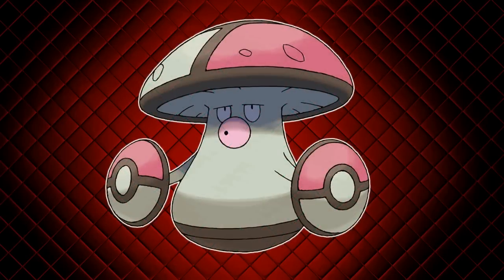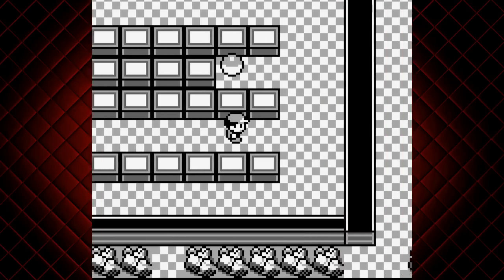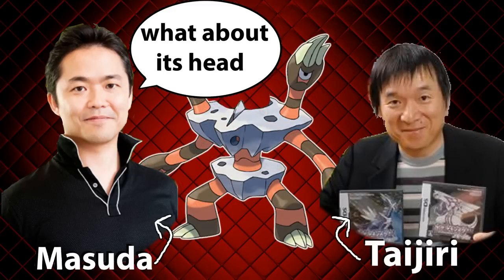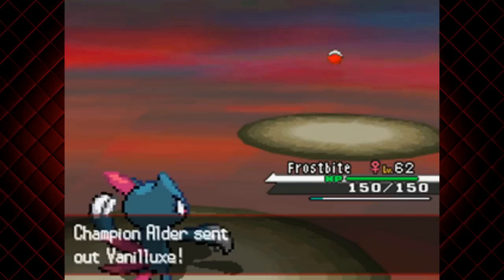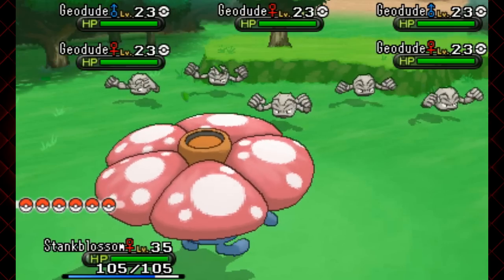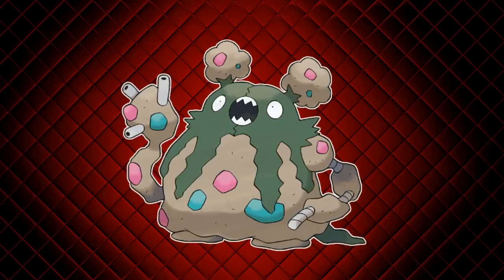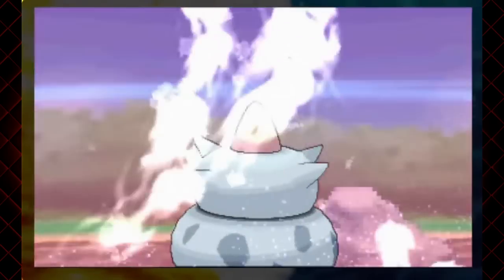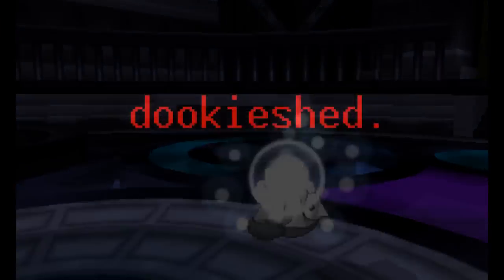Top 10 WORST Pokémon Designs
Dookieshed counts down the 10 Pokémon that are the ugliest, most uninspired, and downright offensive to look at.

dookieshed on Facebook!

dookieshed on Twitter!

dookieshed on Instagram!

Intro/outro music: Mega Man 2 Nuclear Flash by zircon, Sixto Sounds

Some graphics and voiceovers by dookieshed.